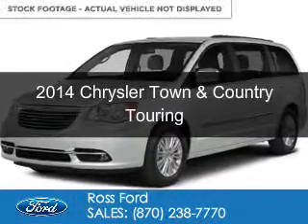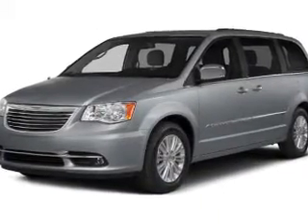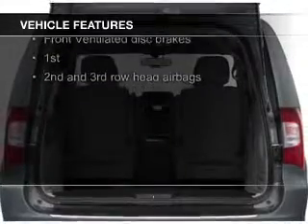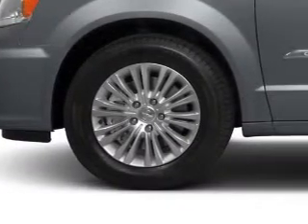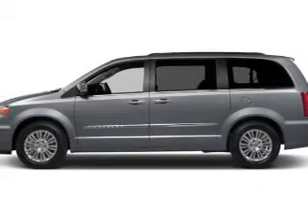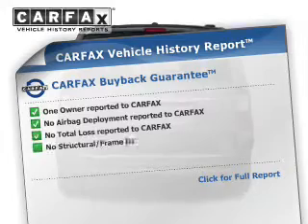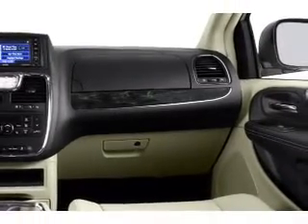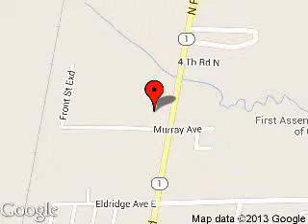2014 Chrysler Town & Country - Wynne AR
Phone:
Year: 2014
Make: Chrysler
Model: Town & Country
Trim: Touring
Engine: 3.6 liter 6 cylinder 24 valve
Transmission: Automatic
Color: Bright White Clearcoat
Mileage: 38159
Address:
1903 North Falls Blvd.